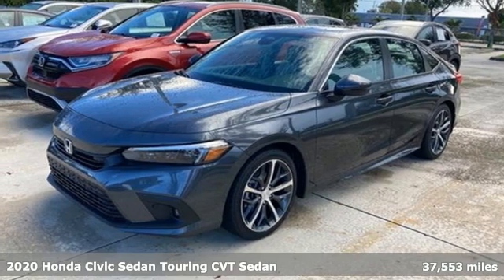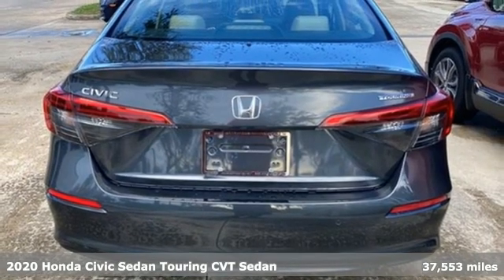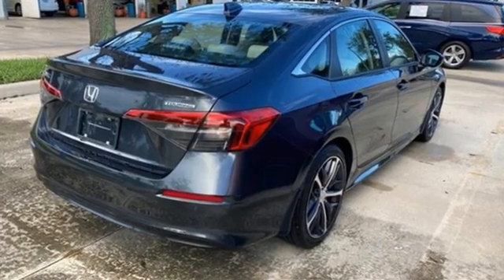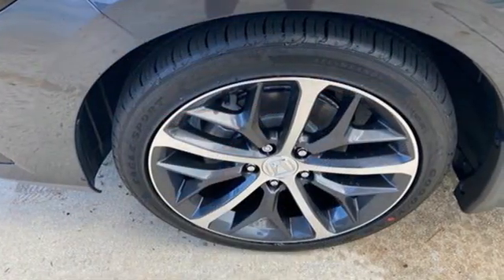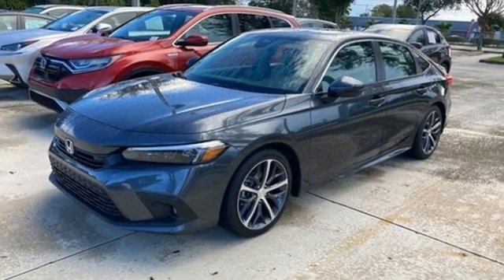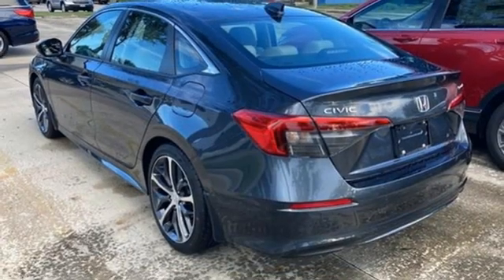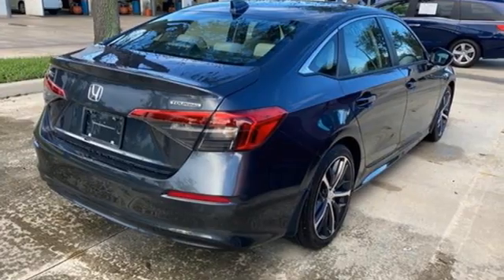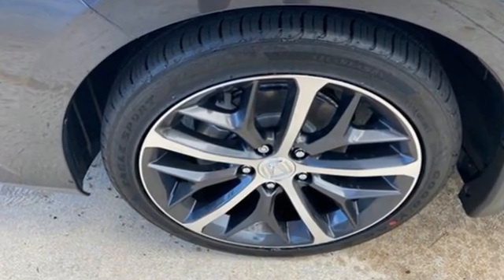Used 2020 Honda Civic West Palm Beach Juno, FL NH325412A - SOLD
Year: 2020
Make: Honda
Model: Civic
Trim: Touring
Engine: 1.5Ll 4 Cylinder Turbocharged
Transmission: FWD CVT
Mileage: 37553
Stock #: NH325412A
VIN: 19XFC1F91LE004048
Recent Arrival! 2020 Honda Civic Touring Lunar Leather.

Address:
3790 West Blue Heron Boulevard